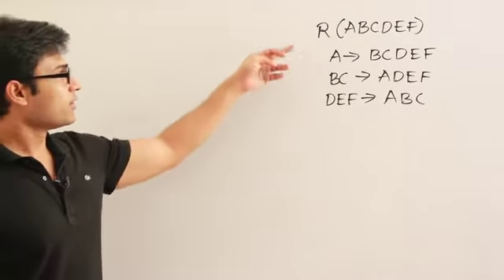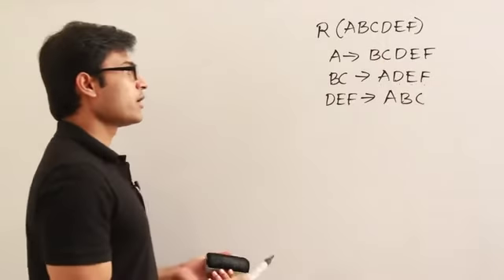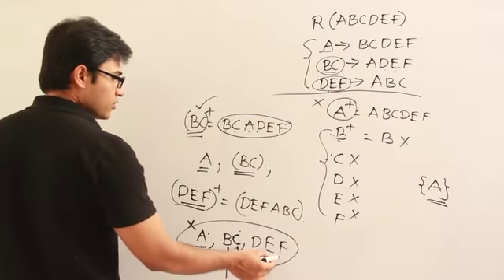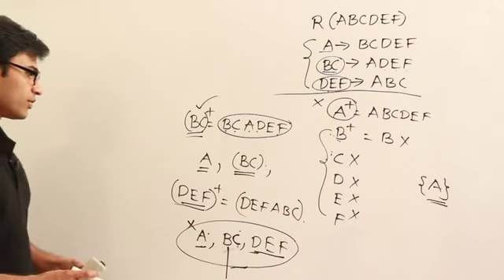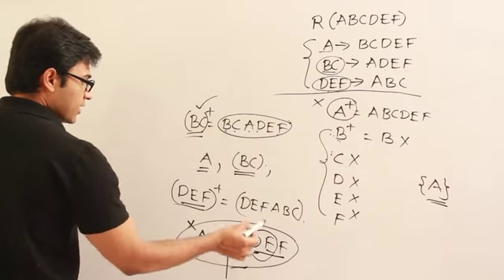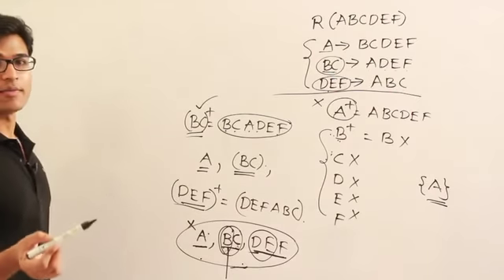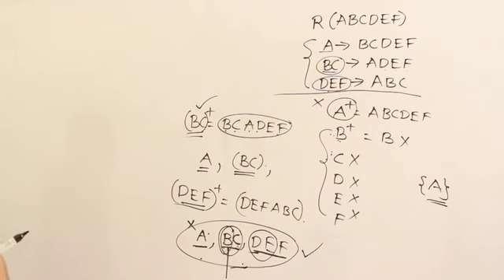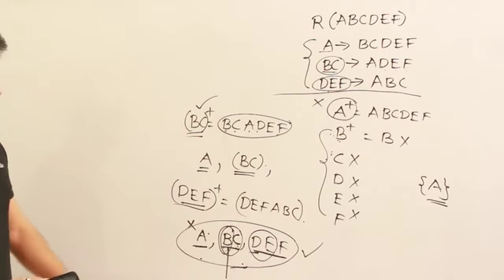Example on candidate key 5